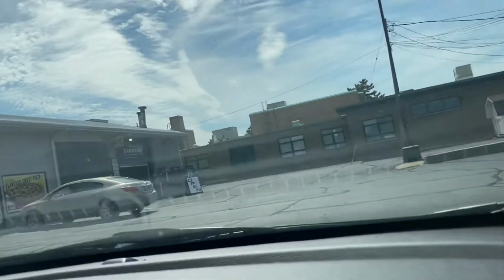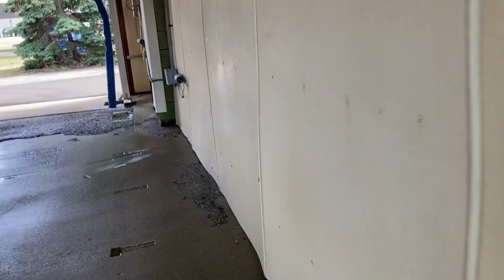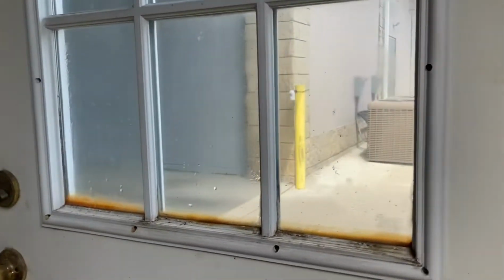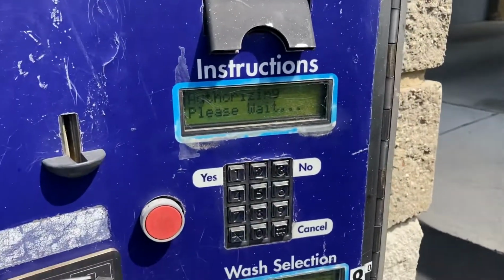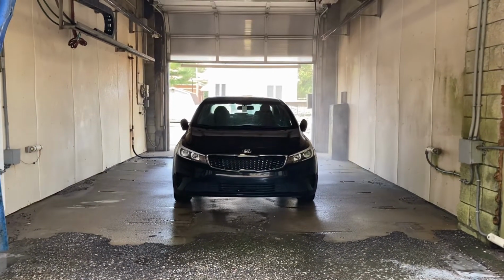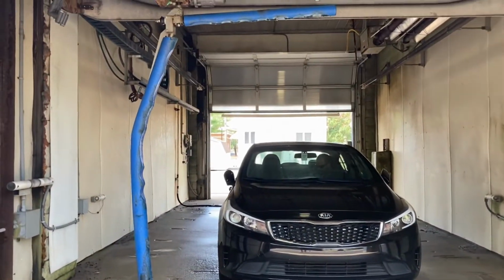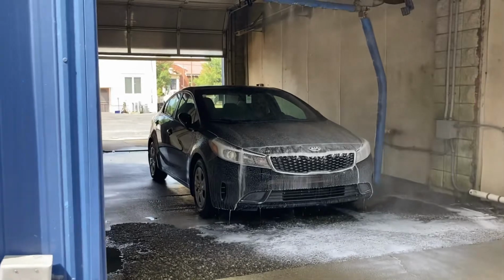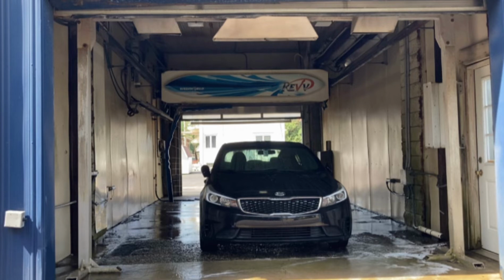ULTRA RARE Fairly Nice Washworld Revv With Power-Rain Dryers